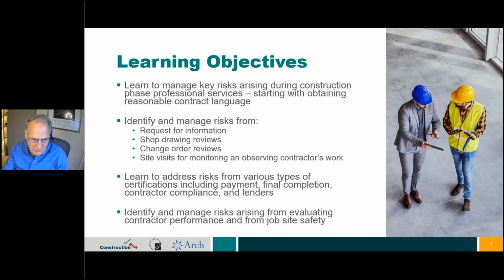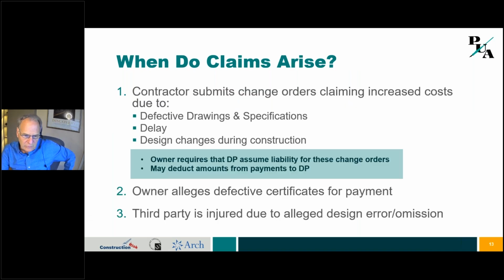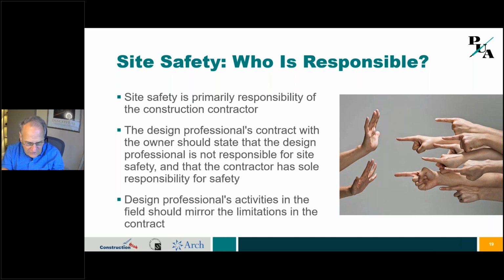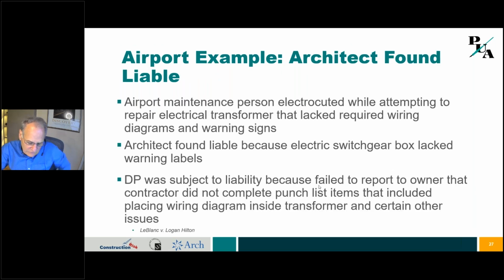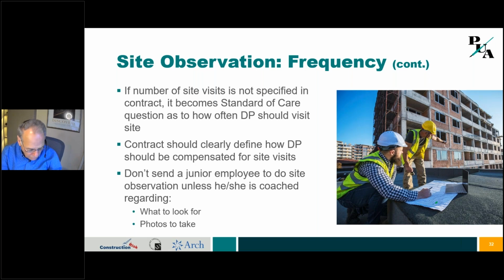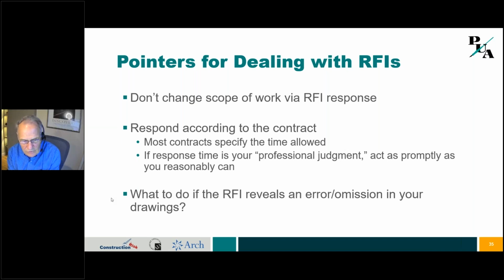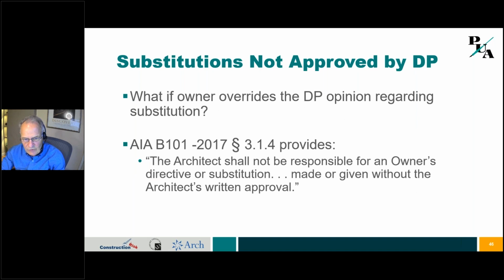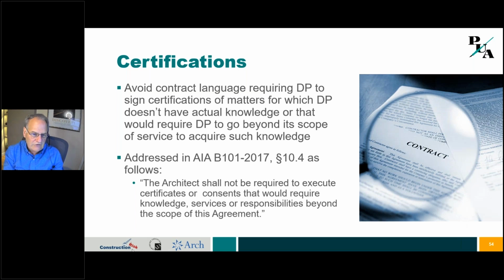PUA Webinar: Managing Construction Phase Professional Services Risks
Do you have a handle on the key risks that arise from construction phase professional services? In this webinar, J. Kent Holland of ConstructionRisk, LLC provides an overview of common claims and how to avoid them, construction site safety basics and best practices for managing specific risks.